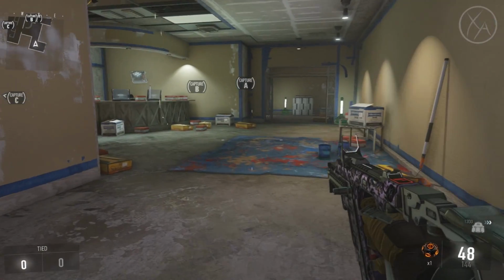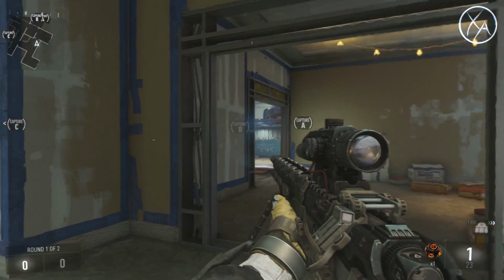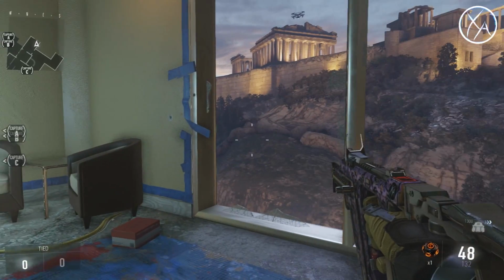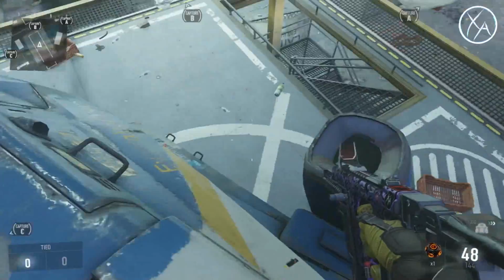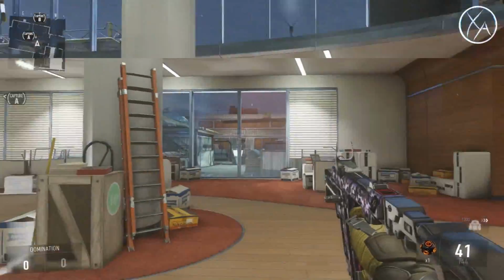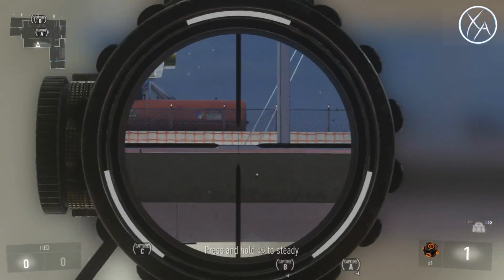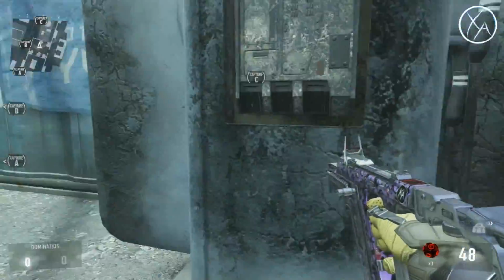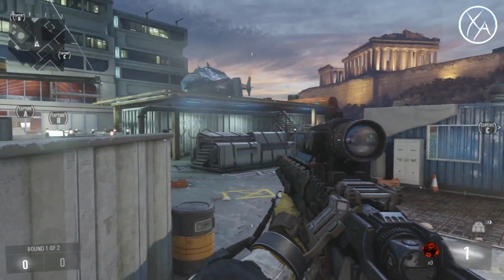Ep. 25 - Skyrise! | Maps Exposed! (Lines of Sight, Jumps & Spots)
Welcome to Maps Exposed, the series where I analyze all of the jumps, spots, and lines of sight in Advanced Warfare. In today's episode we're going to be covering the map Skyrise. I hope you enjoy!